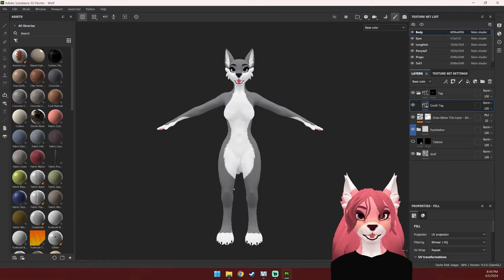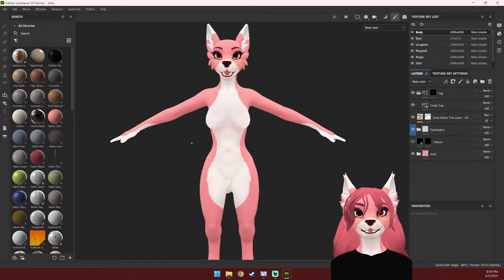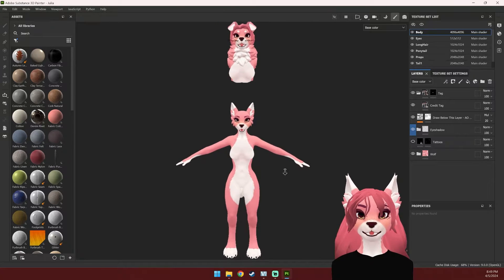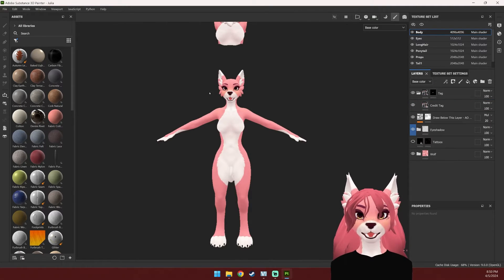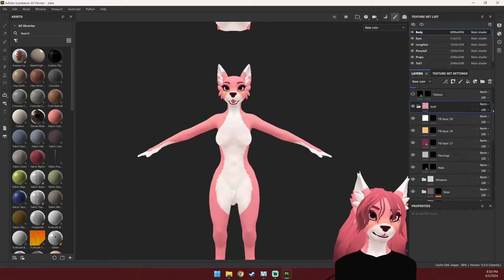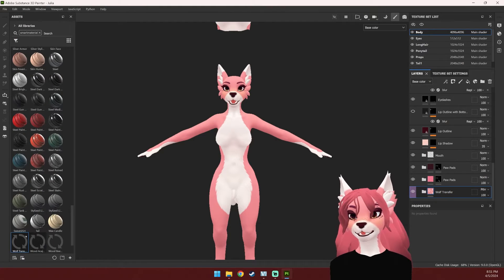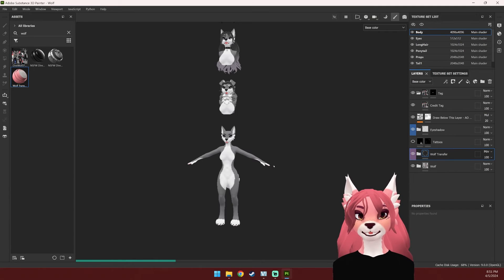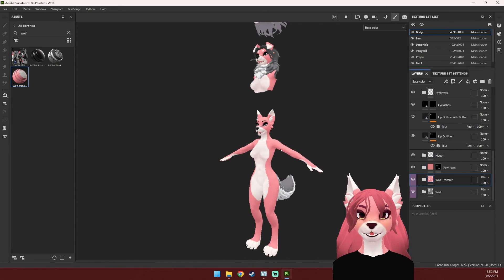Transferring Layers Between Substance Painters Projects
Here's how to transfer layers between substance painter projects!

This will only work if:
1. Your UVs are the same in both projects
2. Your meshes are in the same location
3. You are transferring layers from either the same or an older version of Substance Painter to either the same or a new version of Substance Painter

Winterpaw Discord
Find artists that do edits/recolors on my avatars plus more clothing to go with your avatar in the community shop!